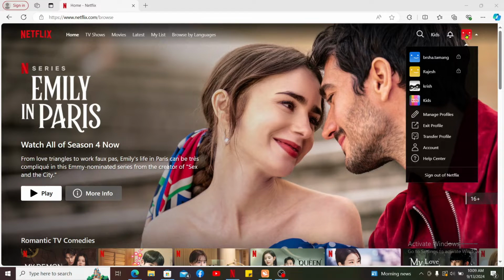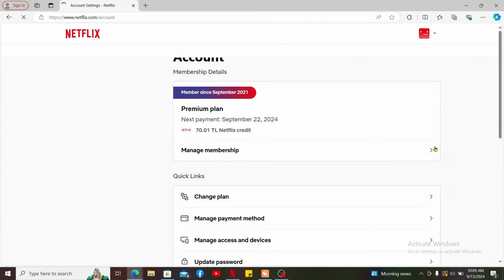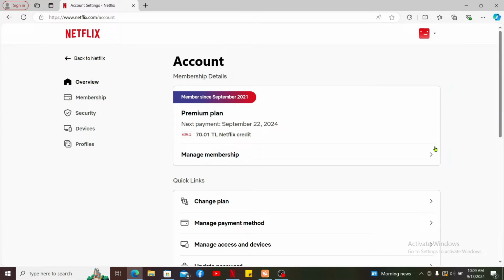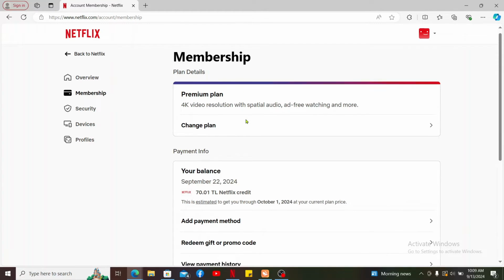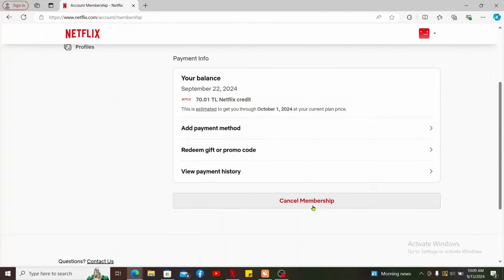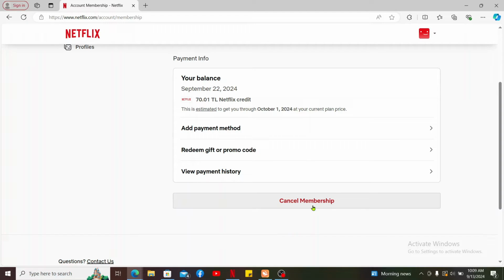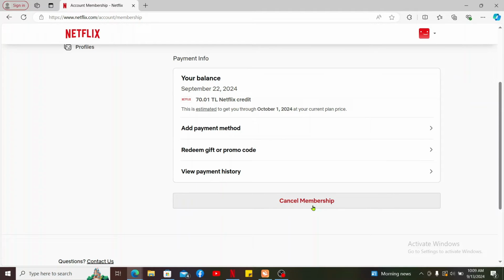How to Cancel Subscription in Netflix 2024?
In this video, I’ll show you how to cancel your Netflix subscription quickly and easily. Whether you’re looking to pause your account or switch to another streaming service, this tutorial will walk you through the steps to cancel your Netflix membership on desktop and mobile.